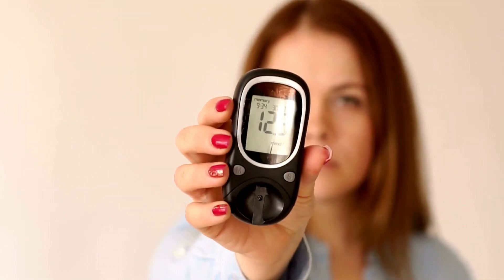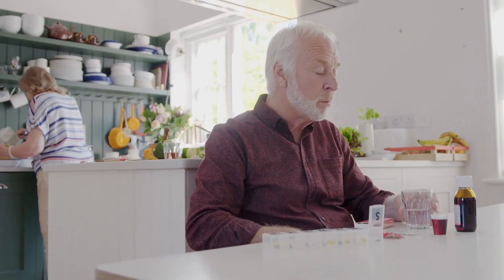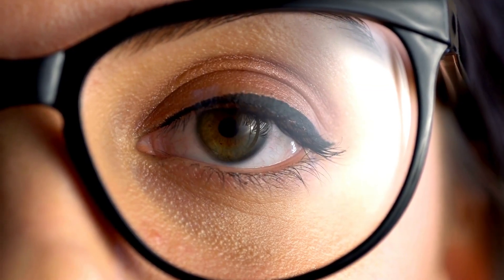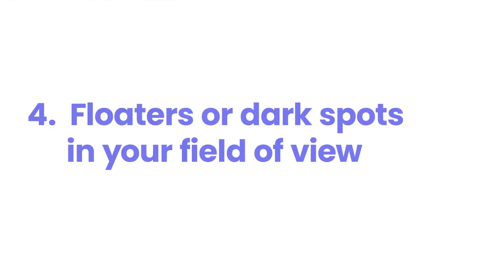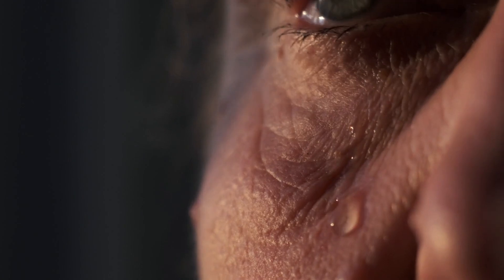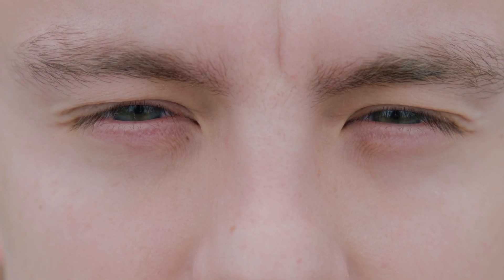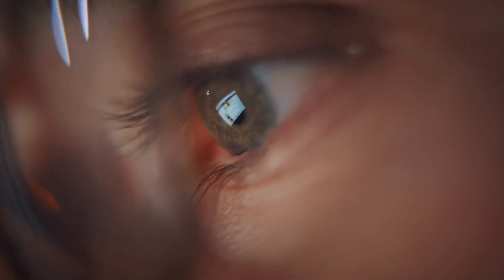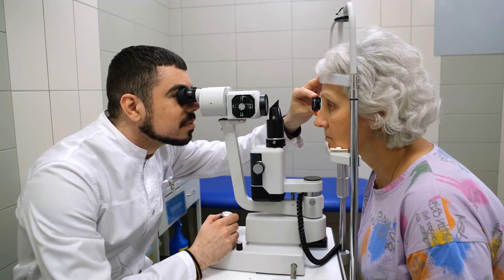7 Signs Your Eyes are Suffering from Diabetes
Video Description:
Your eyes can reveal early signs of diabetes. In this video, we highlight 7 crucial warning signs that your eyes might be suffering from the effects of diabetes. From blurry vision to frequent changes in eyesight, these symptoms could be an indication that something more serious is going on. Learn how to spot these signs early and protect your vision before it’s too late. Stay informed and take action to safeguard your health!